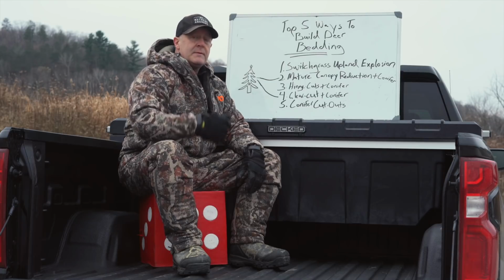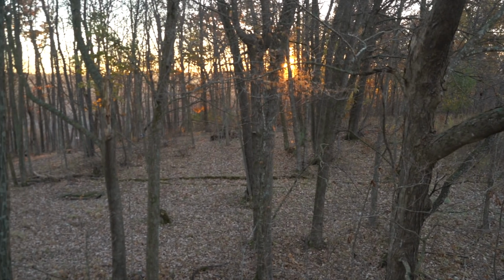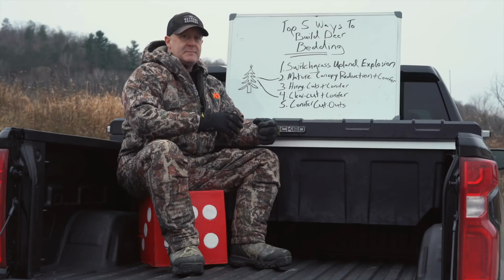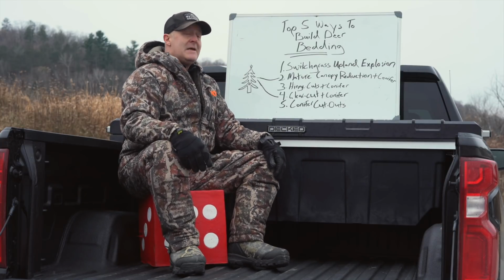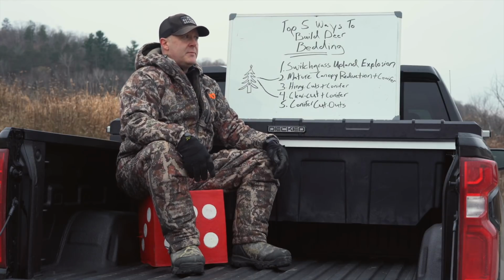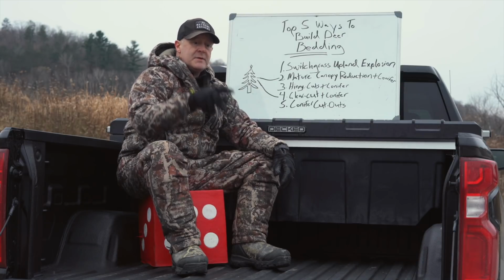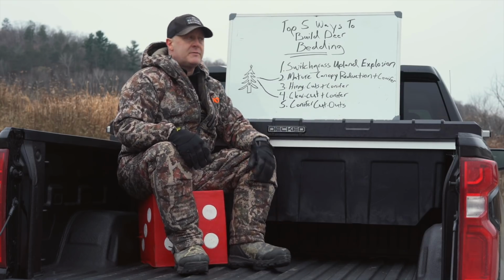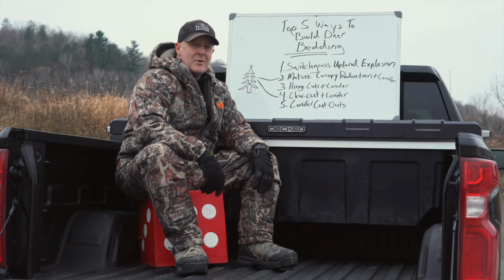Top 5 Ways To Create Deer Bedding On Small Parcels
Is the chainsaw your best deer bedding creation friend? From plantings to switchgrass to chainsawed deer bedding areas and buck beds, here is your deer bedding area creation guide. You can't ignore these top 5 ways to create the best deer bedding areas for small parcels.

For high quality deer bedding switchgrass seed, make sure to check out my friend John Komp and Northwoods Whitetails Seed at:

You can learn what bedding areas is the best for your land, by enrolling in my latest land design web class at:

After you are holding bucks in the deer bedding habitat that you created on your land, make sure that you know WHEN to hunt by following my weather forecast deer hunting predictions thru HuntCast, at: